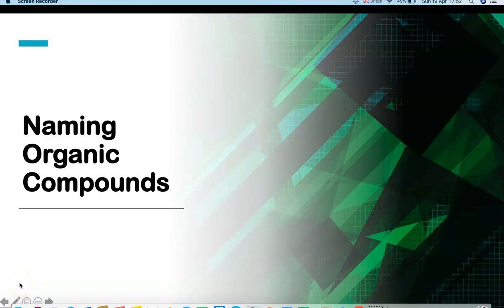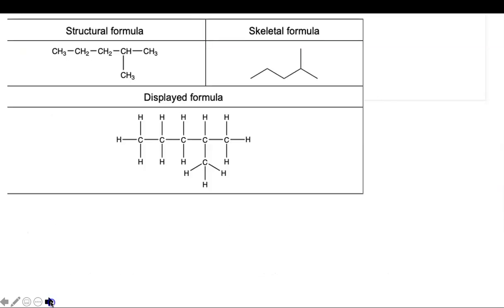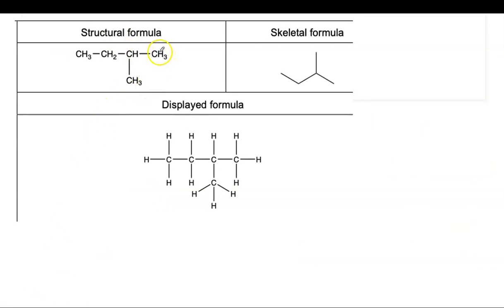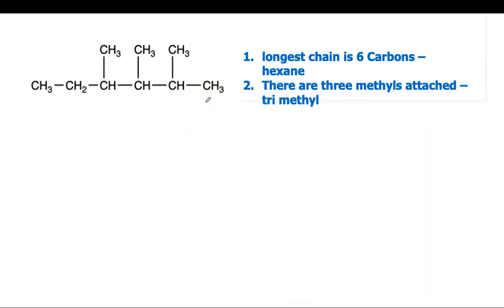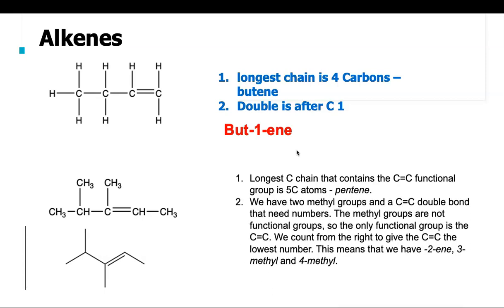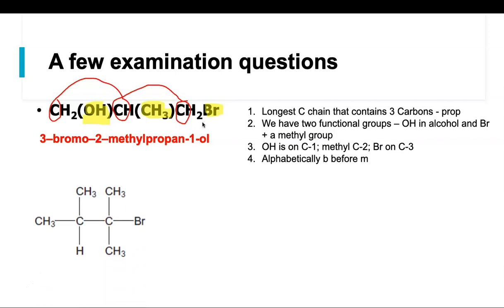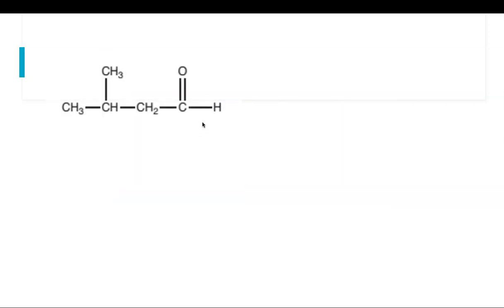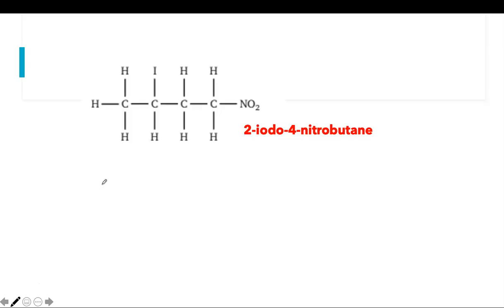Introduction to Naming Organic Compounds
Introduction to Naming Organic compounds studied in year 12 of A-level Chemistry course.